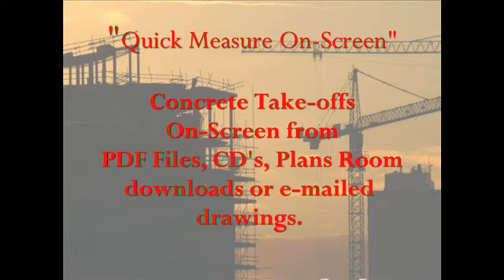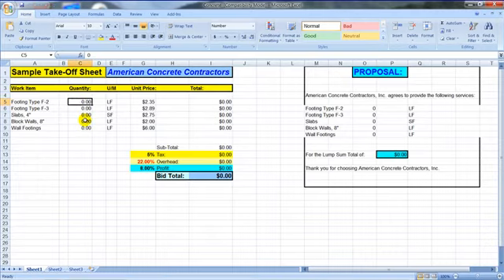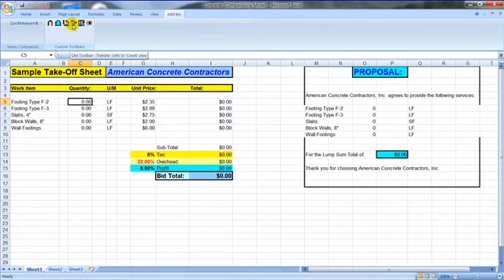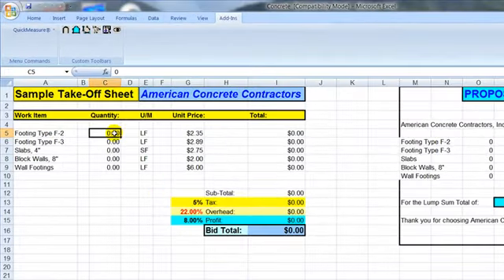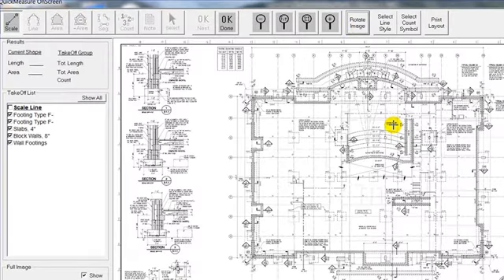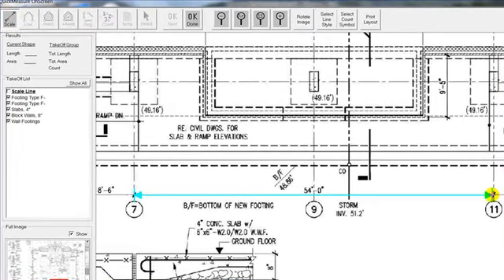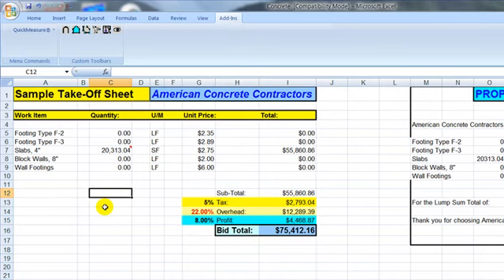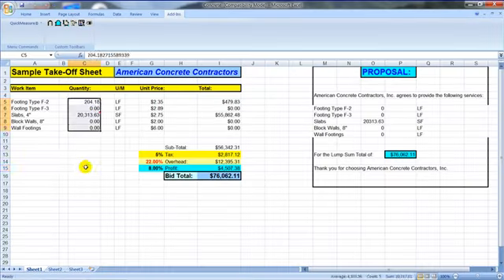Construction Estimators: Concrete Take-offs from PDF files On-Screen.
For Construction Estimators:  A video demonstration of concrete take-offs from PDF plans on-screen for SF, LF, and Counts for slabs, walls, footings.   Save time, cut your costs, and bid more work!

You can even send us your PDF plan to take-off while you watch!